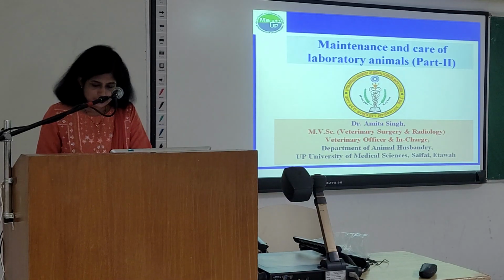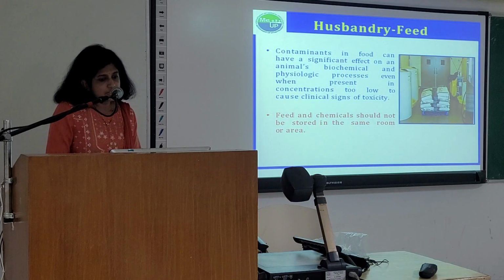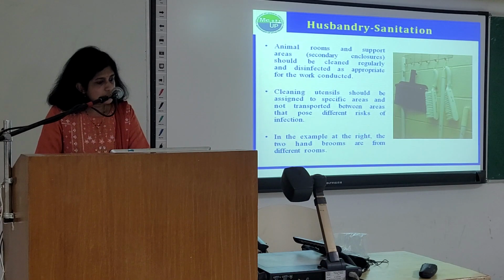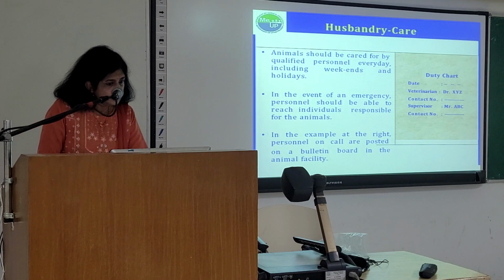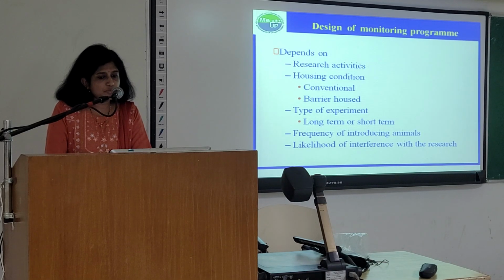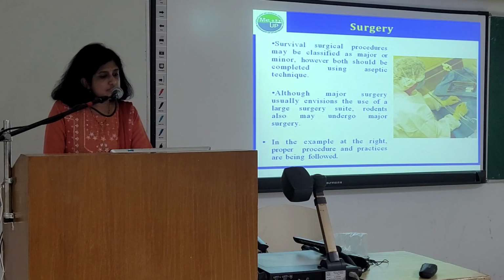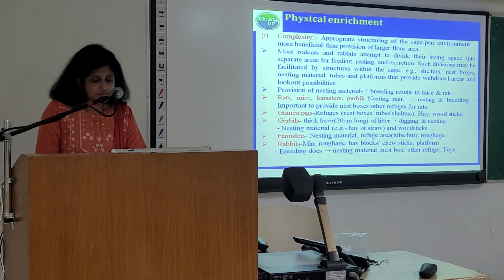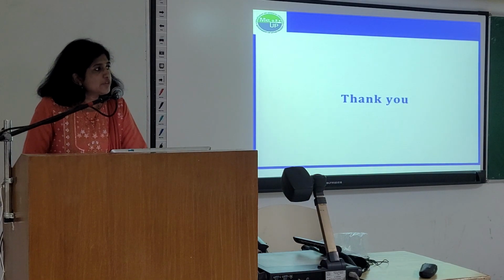Maintenace and care of laboratory animals Part II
Description- A lecture for faculty and PG students of UPUMS, Saifai was organised by the Department of Animal Husbandry under the supervision of Hon'ble Vice-Chancellor Prof. (Dr.) Prabhat Kumar Singh Sir on February 2023 in the LT-1 at Academic block. Dr. Amita Singh,  Veterinary Officer delivered the lecture on the topic- "General Biology and Taxonomy of Laboratory animals ".